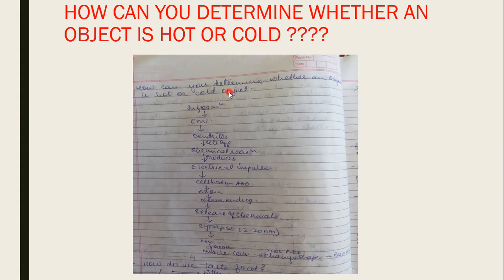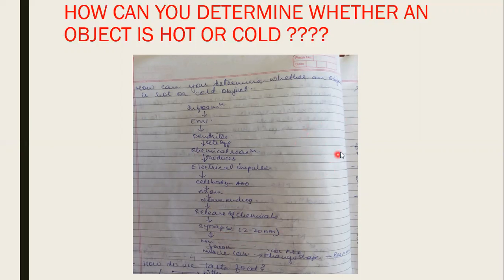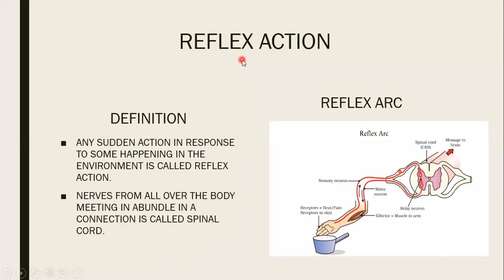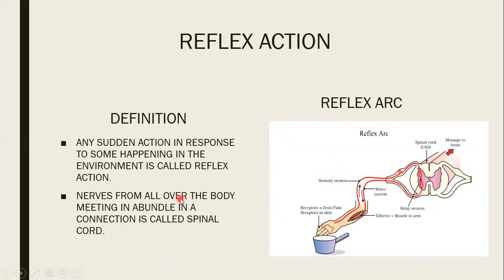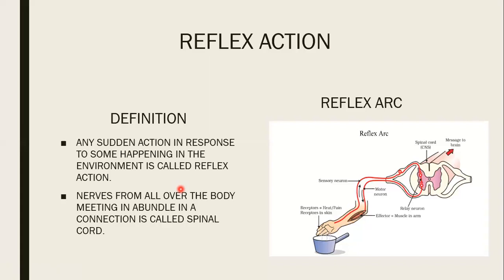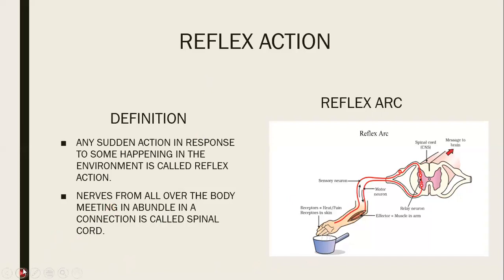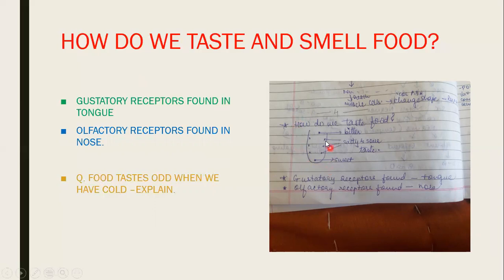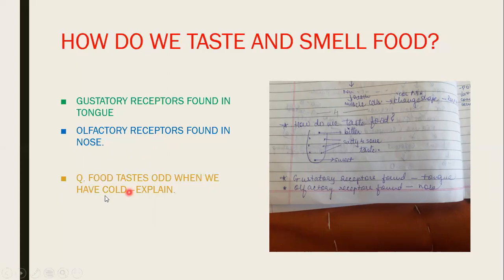270620 X Science L7 C&C2 1 SJ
270620 This Video Is For STD 10th - Science -Part-2